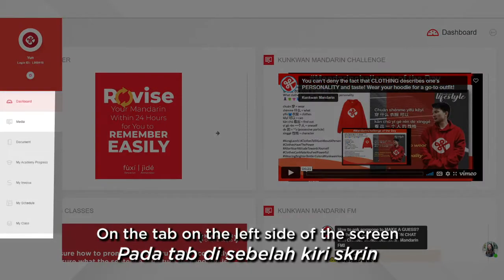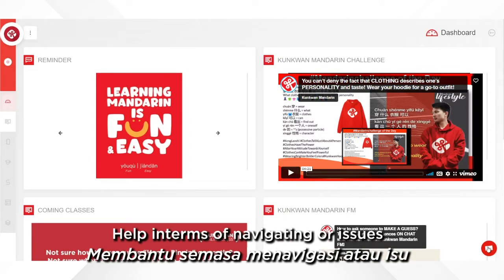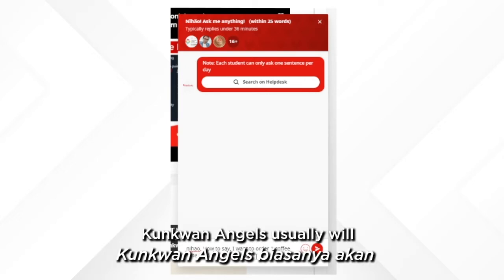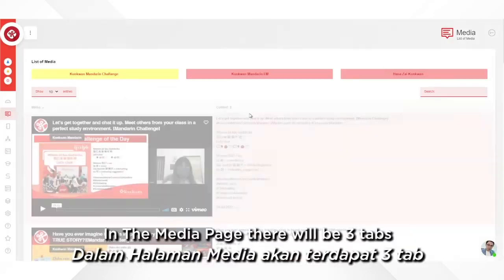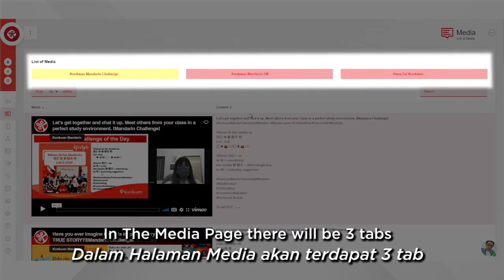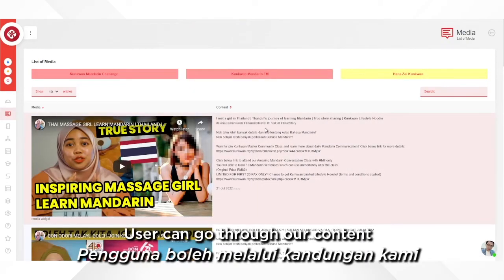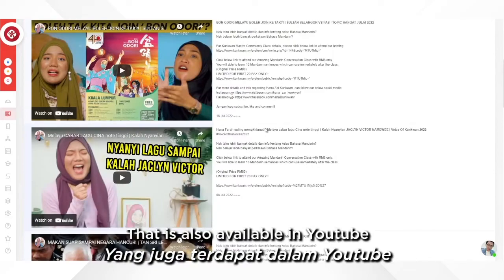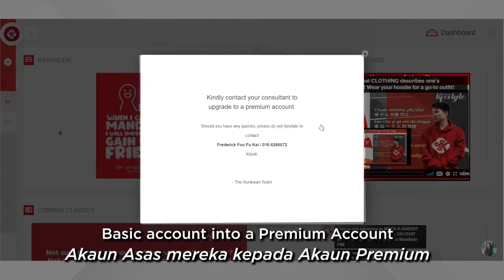Kunkwan 7 Days Ask Me Anything Tutorial